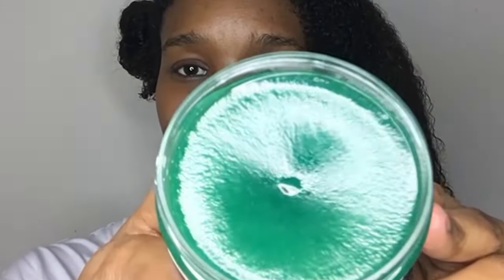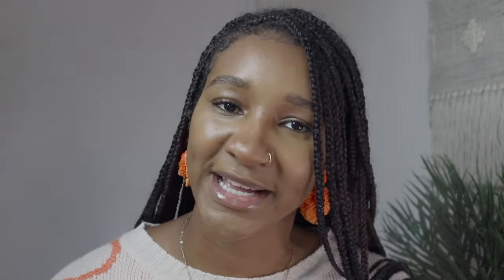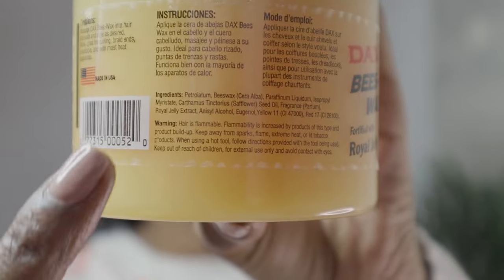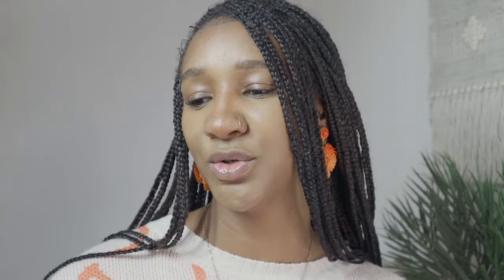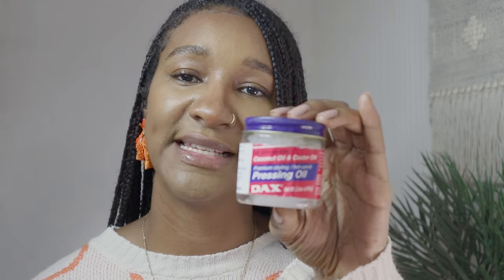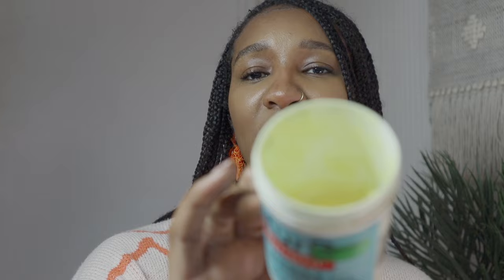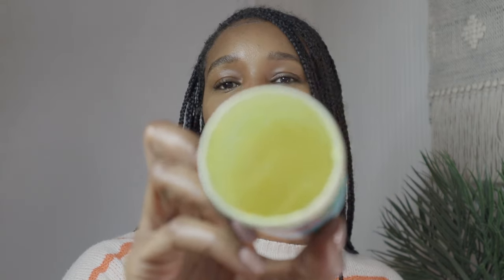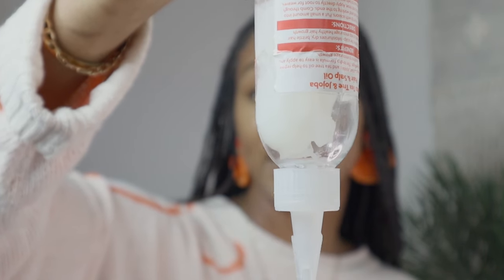5 Best HAIR GREASE You NEED To Try - BUT WATCH THIS FIRST !!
These are the 5 best hair grease you need to try, but watch this first to what made it onto the list.
In today's video, we're exploring the top contenders for the title of the best hair grease on the market. Whether you're looking to achieve maximum shine, combat dryness, or promote healthy growth, we've got you covered.

In this video, we'll be reviewing a curated selection of hair greases known for their exceptional performance and effectiveness. Our expert team has put these products to the test, considering factors like ingredients, texture, scent, and overall impact on various hair types.

Key Topics Covered:

🌟 Achieving Lustrous Locks: Discover the hair greases that leave your mane looking radiant and glossy.

💧 Say Goodbye to Dryness: Dive into our top picks for moisturizing hair greases that combat brittle, parched strands.

📈 Promoting Growth and Scalp Health: Learn about the hair greases that support a healthy scalp environment for optimal growth.

🌸 Fragrance and Texture: Find out which hair greases offer a delightful sensory experience while being easy to apply and style.

Camera: iPhone 11 and Canon M50 Mark ii